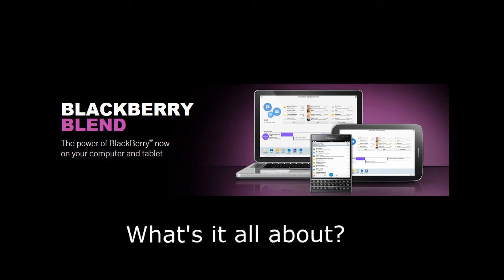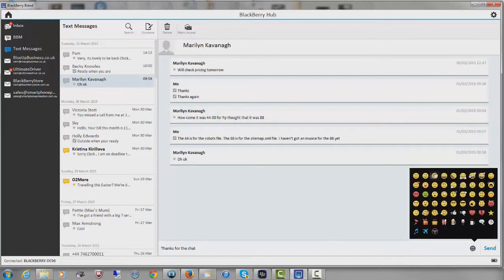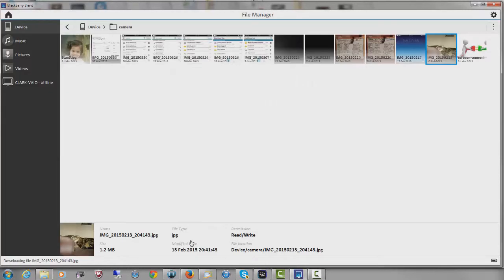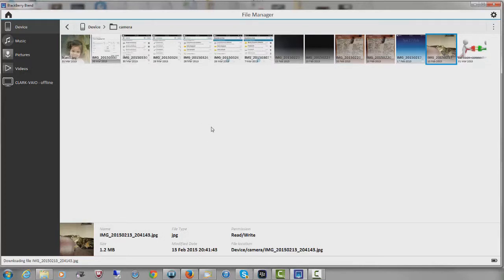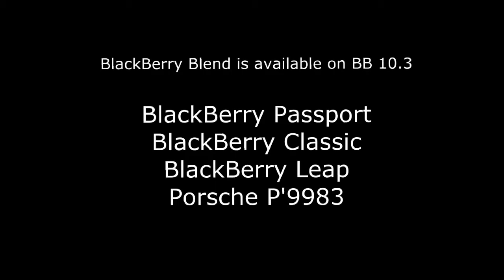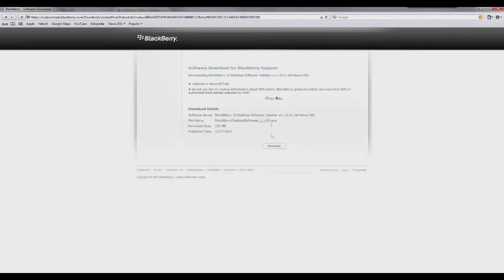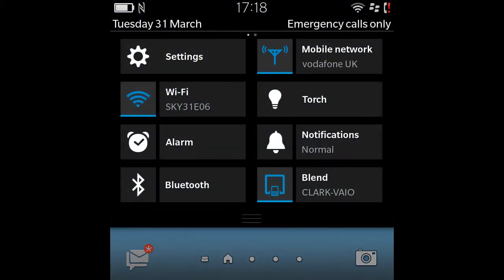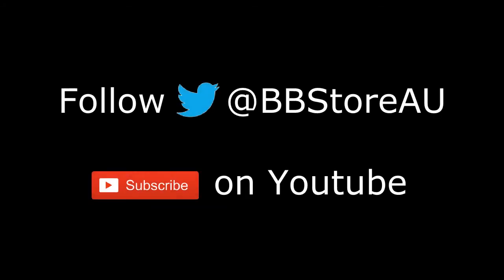Why I love BlackBerry Blend and how to use it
BlackBerry Blend takes your BlackBerry experience to a whole new level of convenience. My favourite and most used parts of BlackBerry Blend are the text messaging features and the simple file transfer access via File Manager